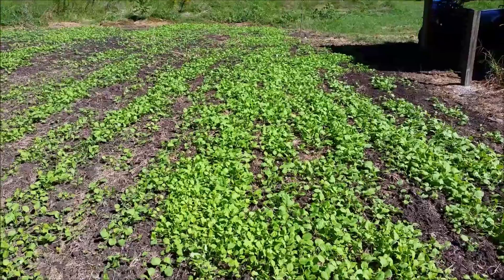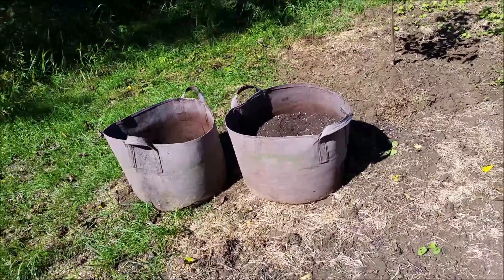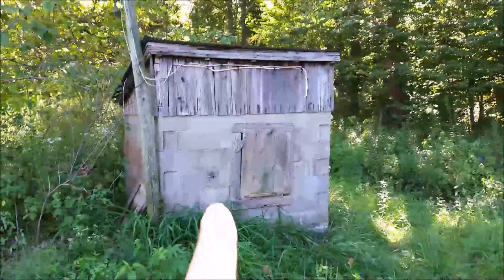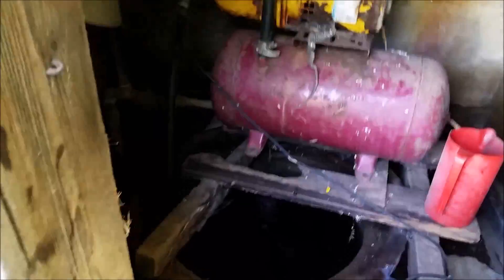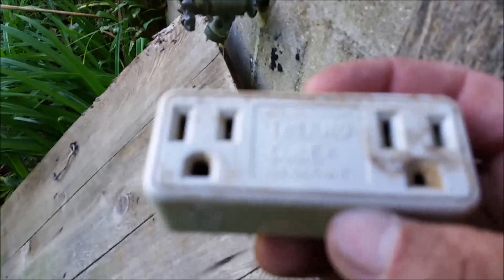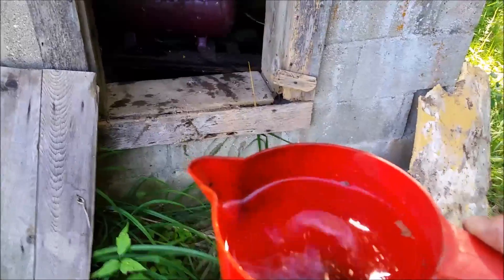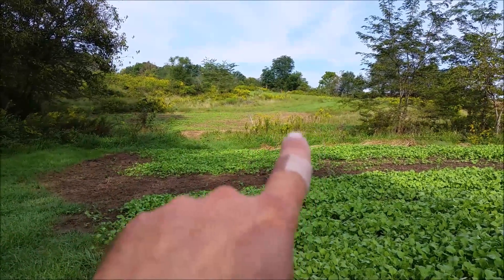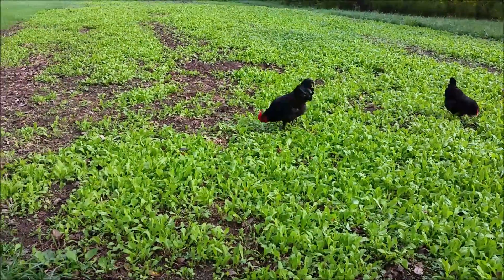Old Well House and Food plot Update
We are planning on devoleping this well to at least provide water for our garden and animals.  We haven't decided if we will use it for the water to our future house.  The well House will need a lot of work first.
The food plot is doing good.  I am impressed so far with Winfred Rape so far. Everything seems to be doing fine, hopefully it will be fully grown by the end of October, but I did get it planted a few week later than I wanted.